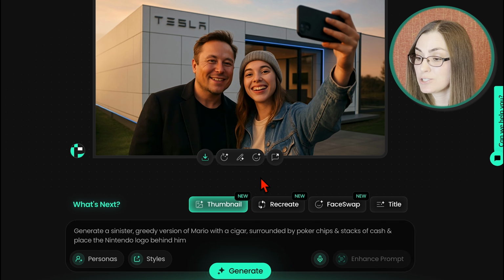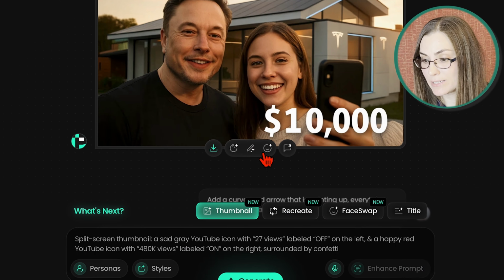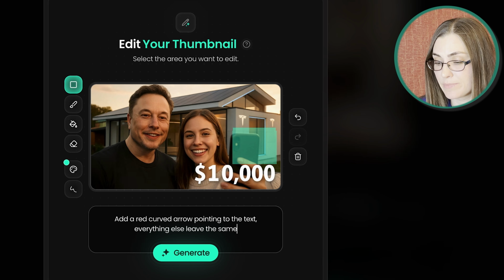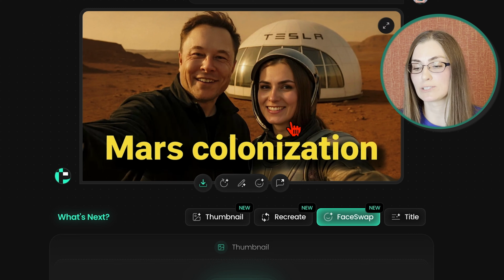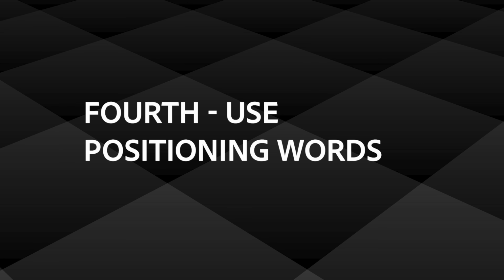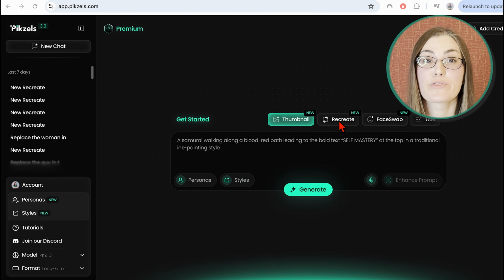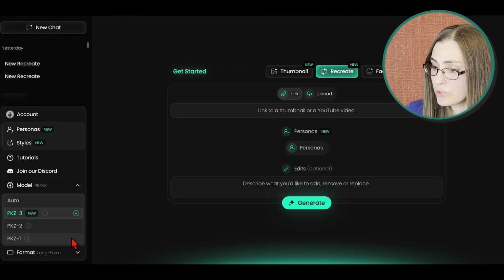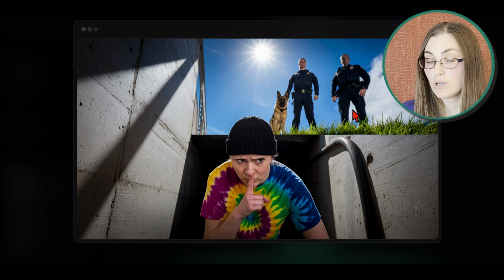This AI THUMBNAIL Tool Does EVERYTHING! FORGET Photoshop & Canva!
This is hands down the easiest way I’ve found to make high-converting thumbnails — and it’s actually fun to use.
(Bonus: you can generate multiple styles with just one prompt!)

In this video, I’ll show you the best AI thumbnail generator that’s changing the game for creators — Pikzels AI. Forget complicated design tools. This new AI tool makes it insanely easy for anyone (yes, even if you’ve NEVER DESIGNED ANYTHING BEFORE) to create eye-catching thumbnails that actually get clicks.

If you've been searching for:

"How to make YouTube thumbnails in Photoshop"
"Canva thumbnail tutorial"
or just "easy thumbnail maker"...

You’re gonna want to see this.

00:00 - Intro
00:58 - 2 Ways to Create a Thumbnail
01:36 - Prompt to Thumbnail
02:42 - #12 Best Performing Thumbnail Format
03:46 - Face Swap
04:52 - Guidelines in Creating Prompts
06:40 - Recreate Thumbnail Feature
07:59 - Pikzels 2 model (PKZ-2)
08:32 - Plagiarism and You Tube Trends